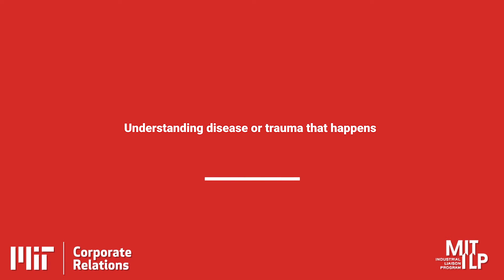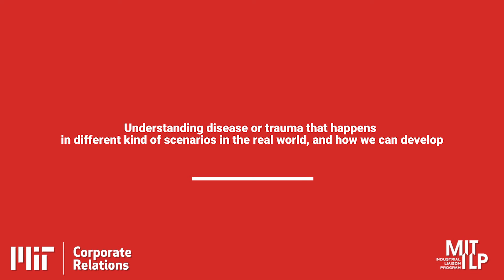At the Forefront of Building With Biology - Building With Biology - 2 of 5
Ritu Raman
d’Arbeloff Career Development Assistant Professor of Mechanical Engineering